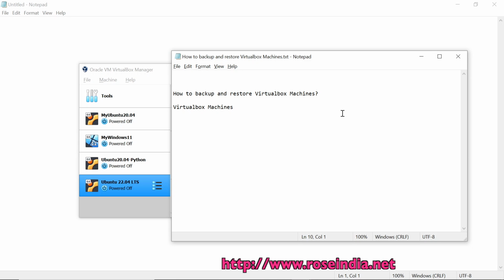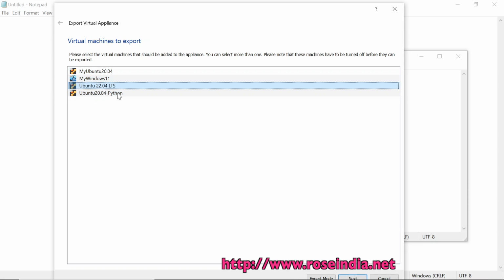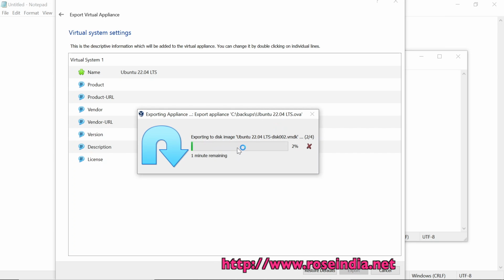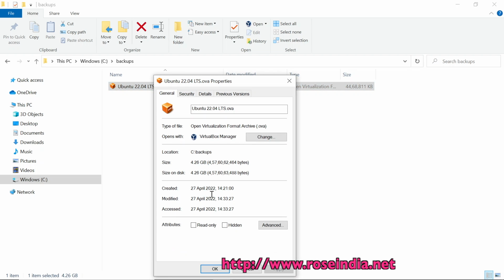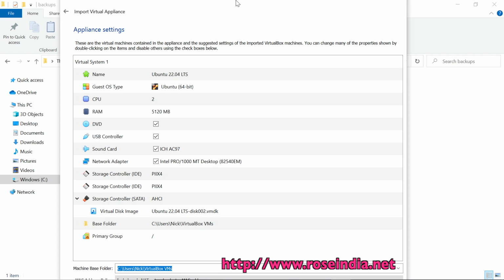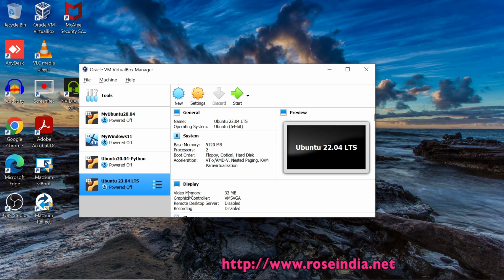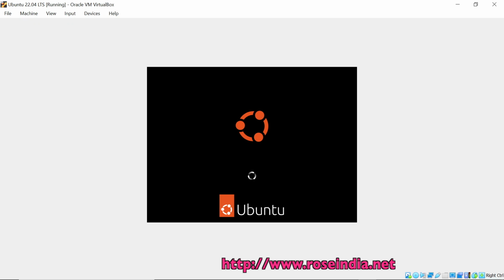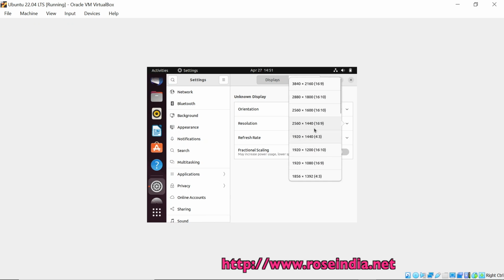How to backup and restore Virtualbox Machines?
In this video tutorial you will learn to backup and restore the Virtualbox Machines.